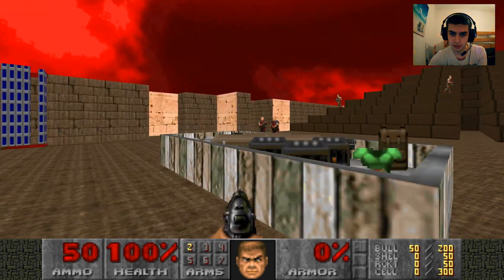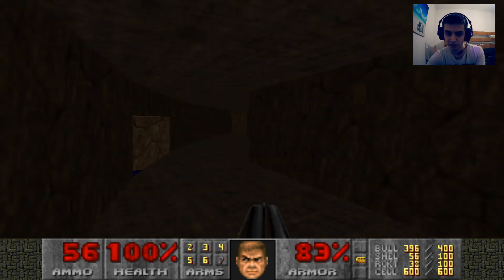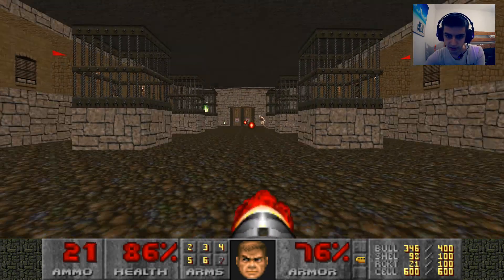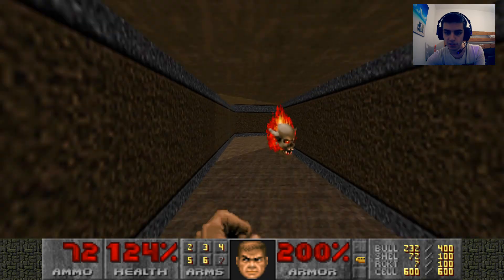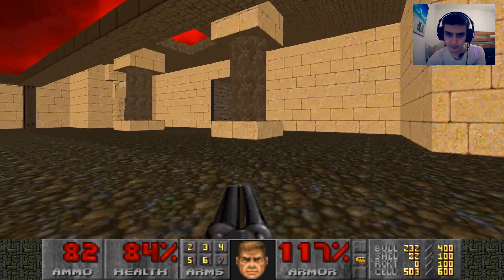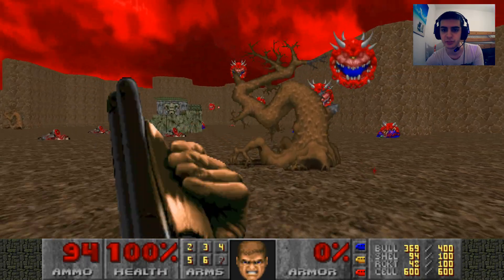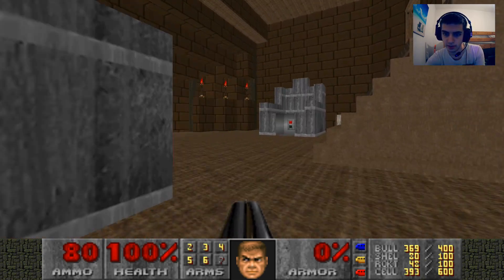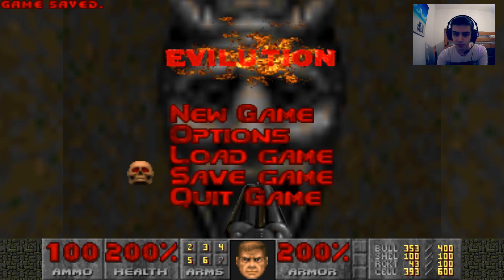Let's play TNT: Evilution - Map 31 (Pharaoh) | Ultra Violence 100% Playthrough + Pistol Start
Once again, I've had to pistol start another map in TNT. This time, it's for a good reason; the yellow key is bugged. The key appeared fine in GZDoom because the IWAD gets altered automatically there but, because I'm playing through GLBoom+, that isn't the case this time around. It's still partially my fault for not doing my homework and/or testing this map out earlier. Ah well. Besides all of that buggy mumbo jumbo, this map is easily my favourite in TNT. Why? Because the fights are entertaining, the ammo balance is fair, the OST is great, the flow and structure is perfect, the aesthetics are beautiful and the concept is cool. It's a shame we won't get maps as good as these two secrets ones for a while.

Secret #1 - 5:12
Secret #2 - 6:21
Secret exit - 13:22